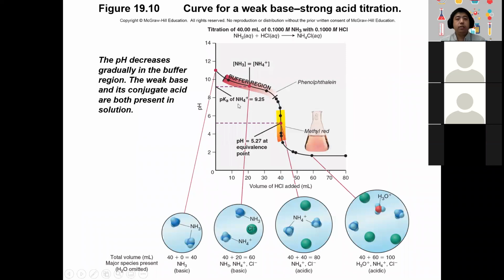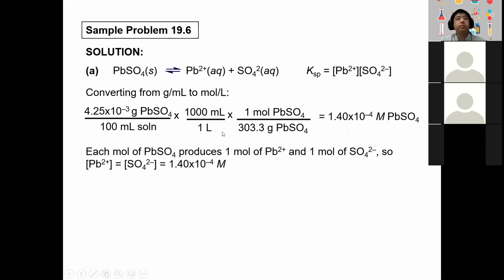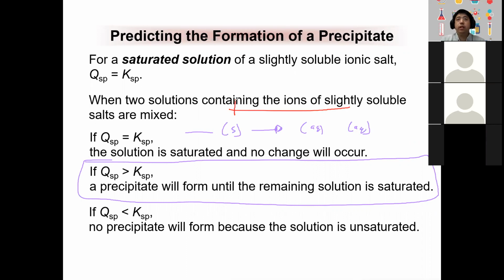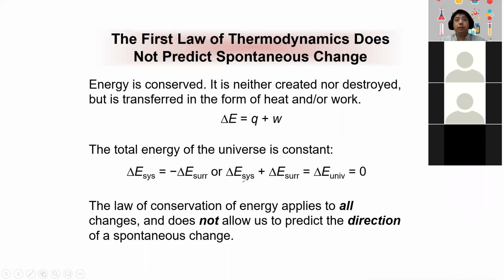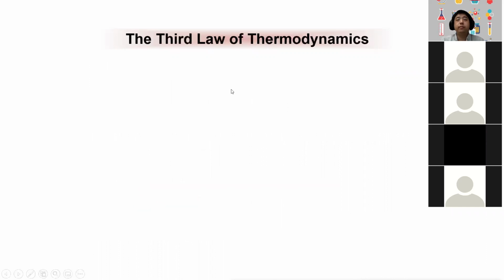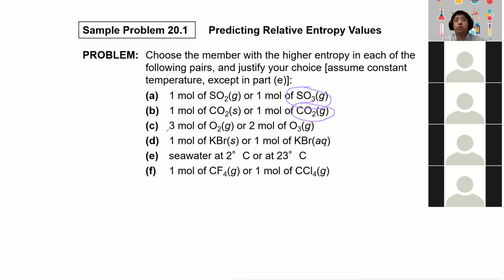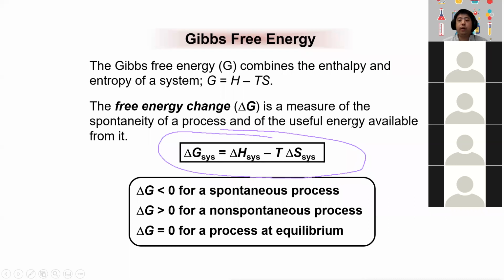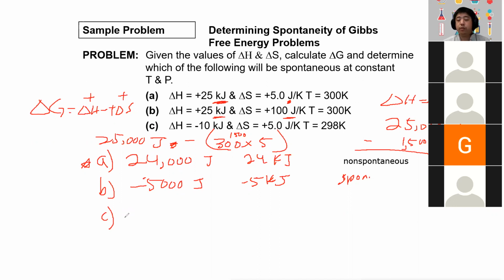Fall 2021 Lecture 9 Chapter 19 Part II and Chapter 20 Part I